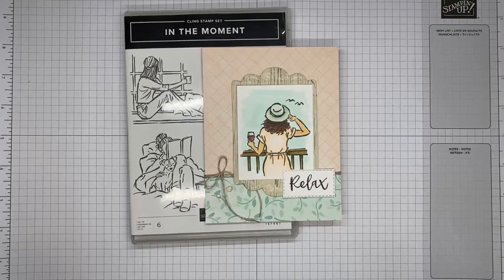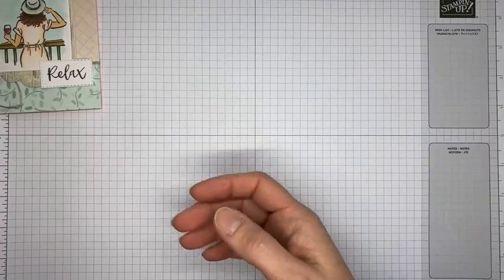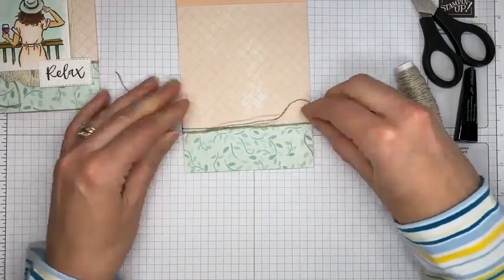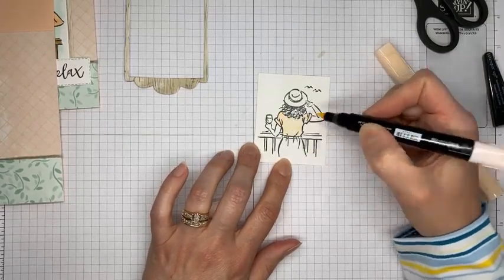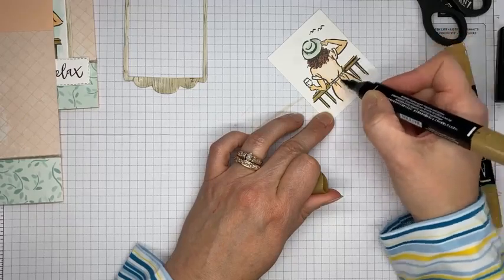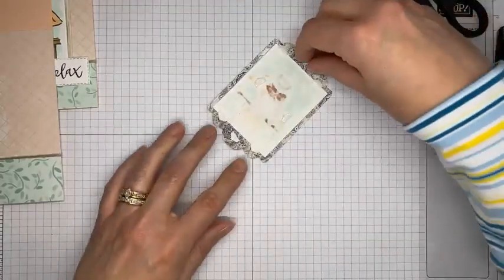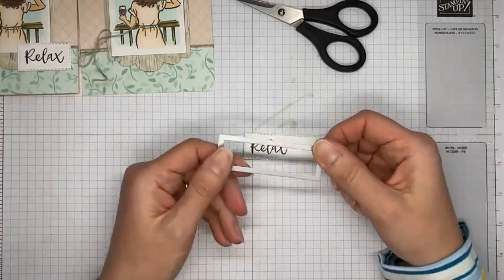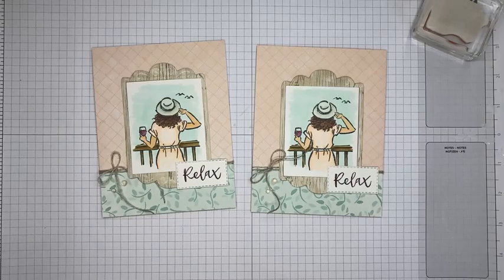Stampin’ Up! In The Moment Relax Card Tutorial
I used the Stampin' Up! In The Moment stamp set to create the card in this video.

Heart & Home 12" X 12" (30.5 X 30.5 Cm) Designer Series Paper [157928] - Price: $11.50